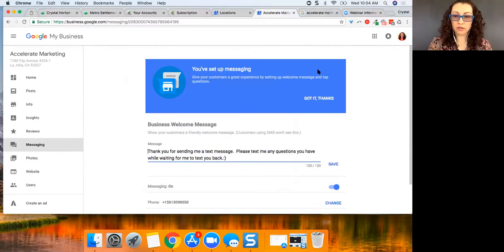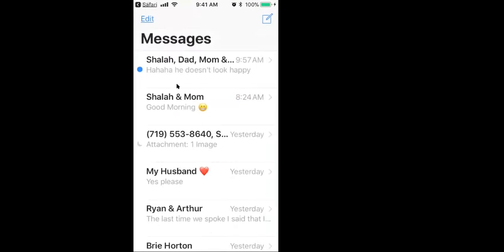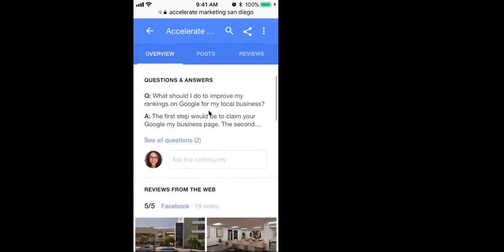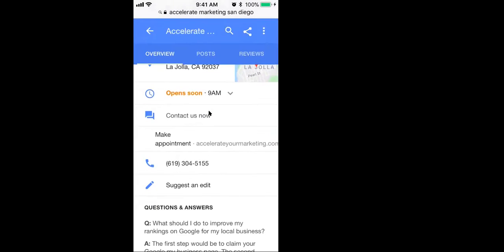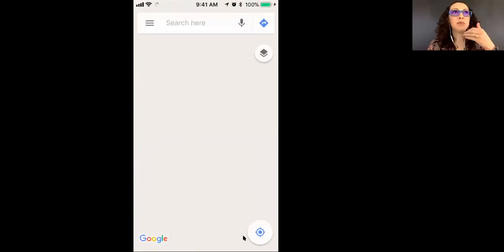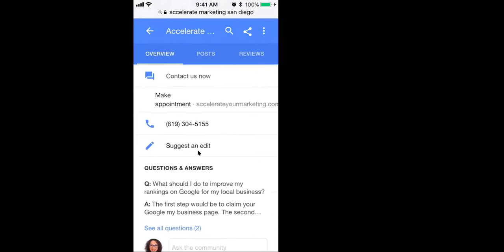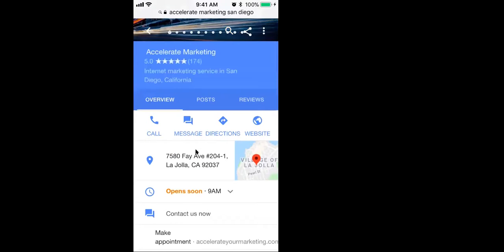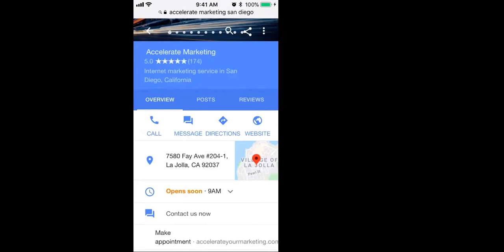How to Receive Google Business Profile Text Messages: Connect Your Business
CEO Ryan Steinolfson and Account Manager Crystal Horton discuss the importance of chatting directly with customers from your Google Business Profile Page.

Chapters:
0:00 Introduction
0:30 Webinars & PDFs
1:35 Walkthrough: Optimize GBP Text Messages
3:27 Q&A Feature on Google Business Profile
5:59 Become a Local Guide on Google
8:00 Other Features on Google Business Profile